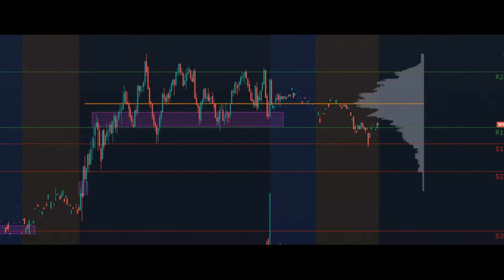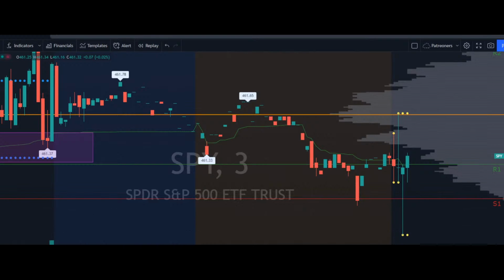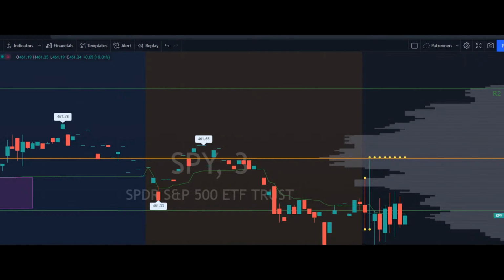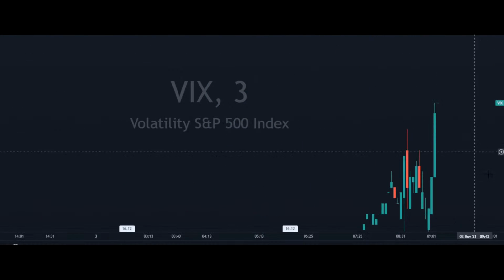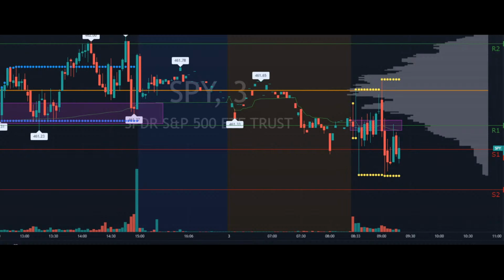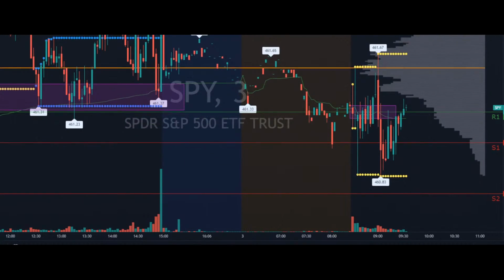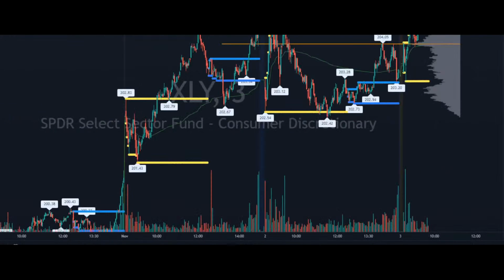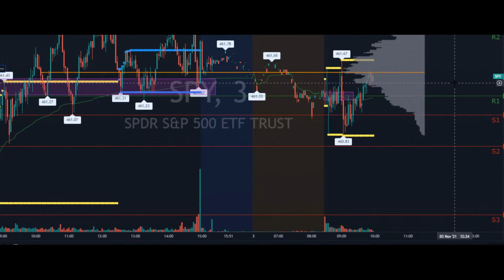ETF Options Live Stream! - November 3, 2021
Support the server and the streams: Get access to the Making Millionaires Podcast